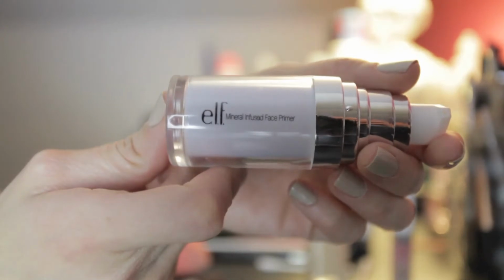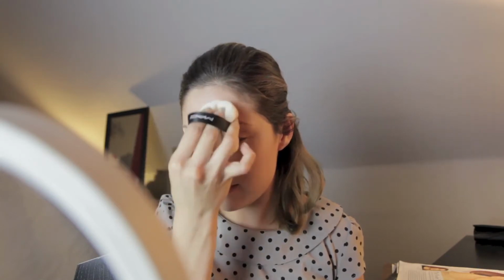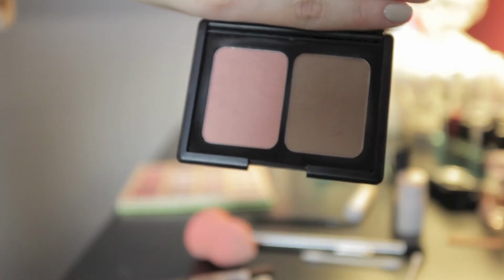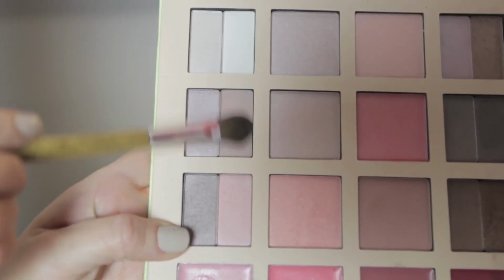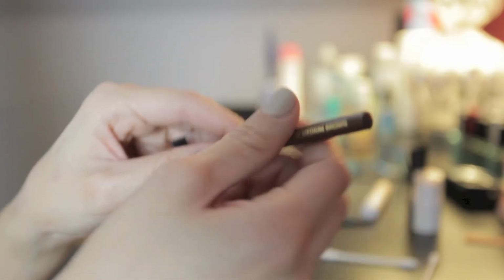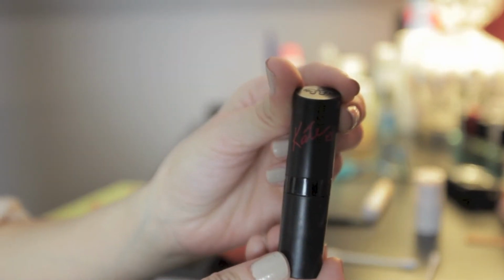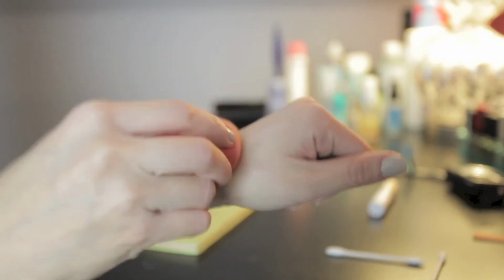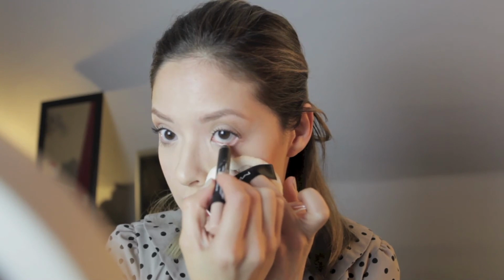Natural Look w/ Drug Store Make-up Tutorial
Products:

eos lib balm
elf mineral infused face primer
sonia kashuk angled face brush
revlon nearly naked foundation vanilla 120
revlon photo ready translucent finisher
mac powder puff
soho shadow brush
maybelline super stay 24 corrector in vanilla
elf contouring blush and bronzer
creme fan brush
jordana 12 hr made to last eyeshadow pencil in continuous almond 04
pixi soft focus fresh palette
mirabella eye blender brush
elf eyebro kit in medium
mac 209 brush
jordana eyebrow pencil in 02 medium brown
elf lash and brow clear mascara
l'oreal lash out butterfly in blackest black
maybelline eyeliner brush
lasting finish by kate # 01
elf all over color stick persimmon